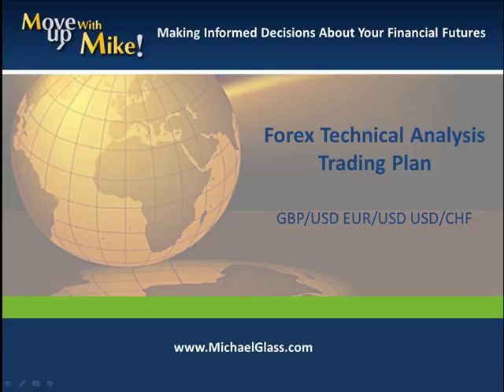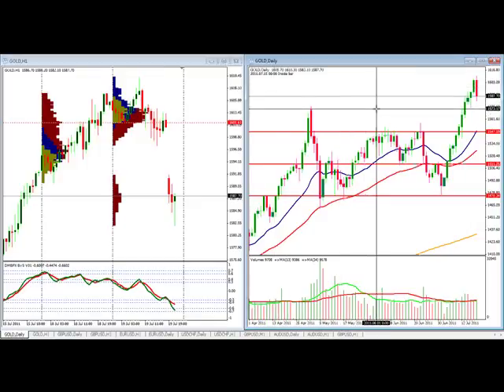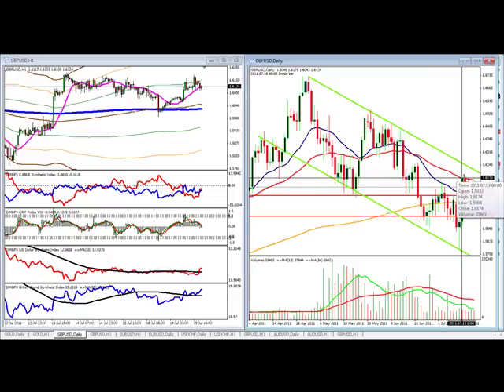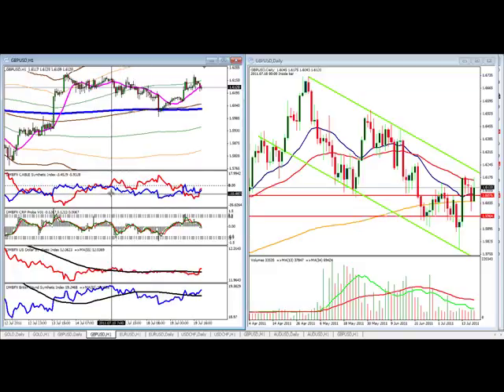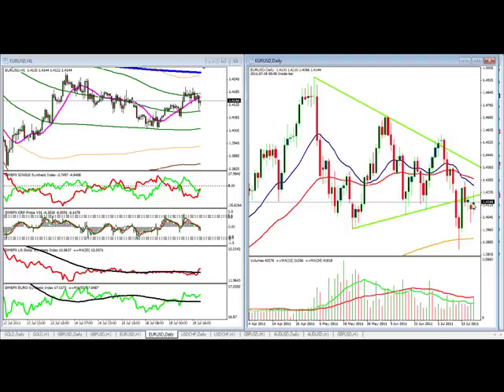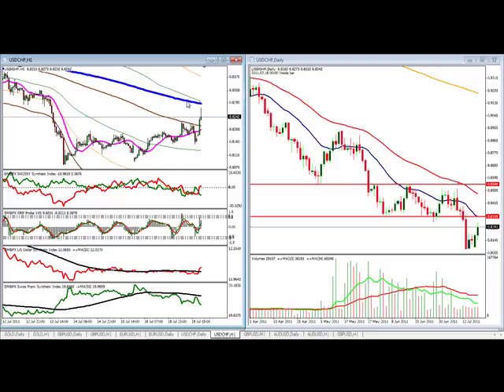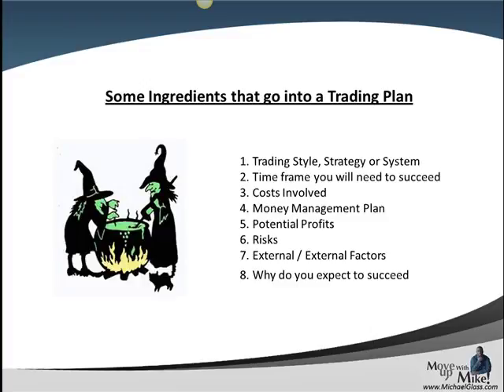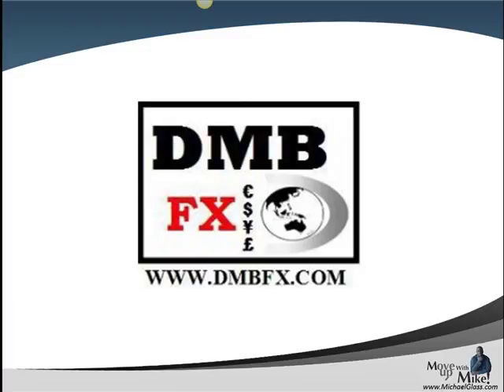Daily Forex Technical Analysis for GBP/USD EUR/USD USD/CHF and Gold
Here is our daily forex technical analysis for Wednesday, July 20th for GBP/USD EUR/USD USD/CHF and Gold